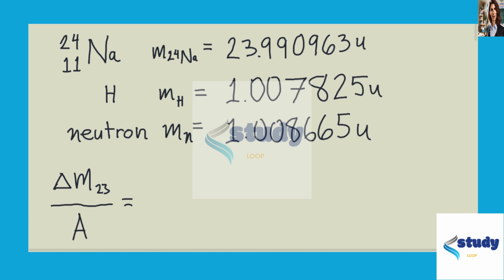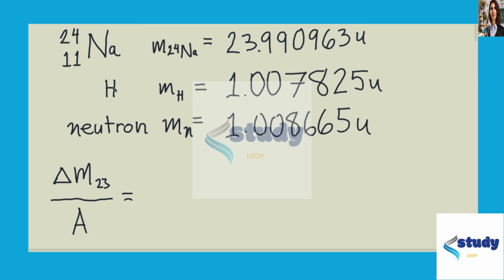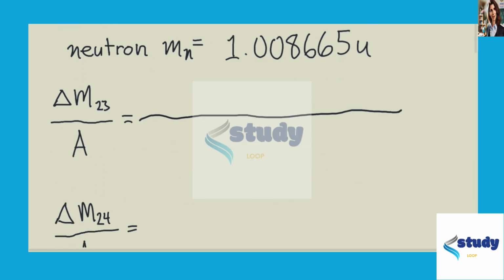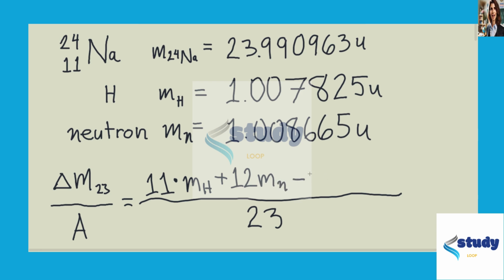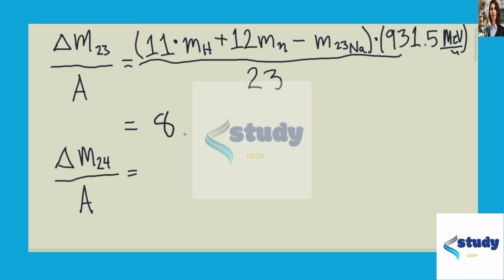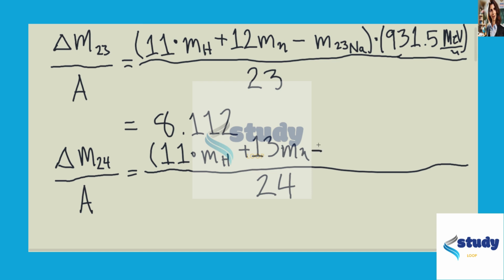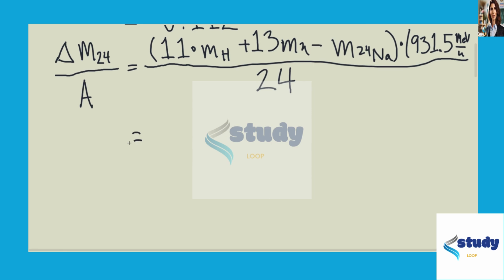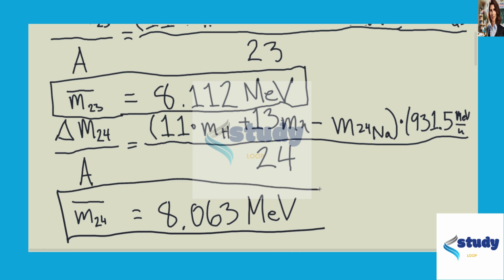[Physics] Compare the average binding energy of a nucleon in Na to that in Na, using Appendix B.